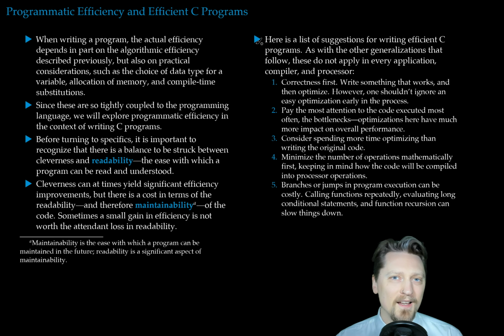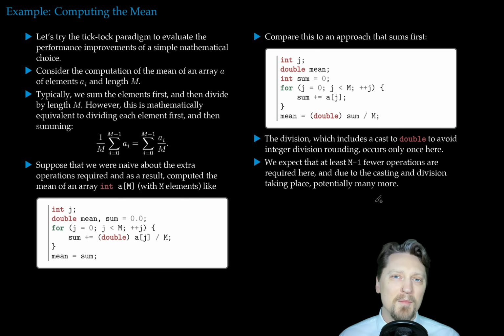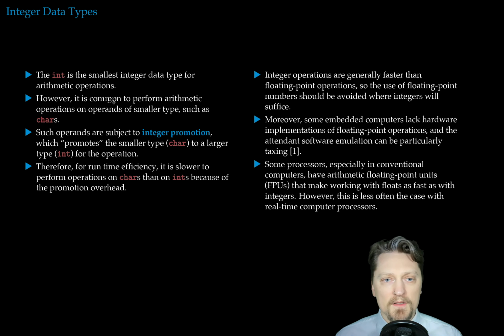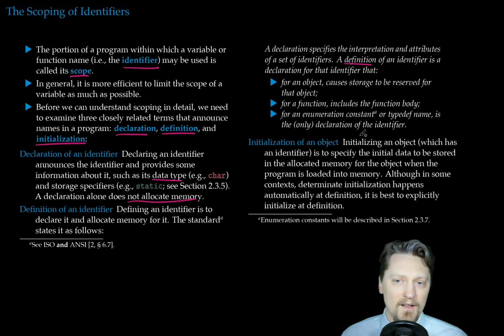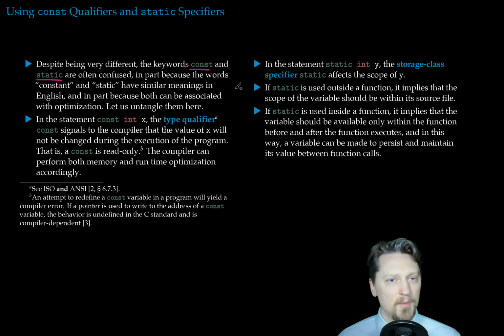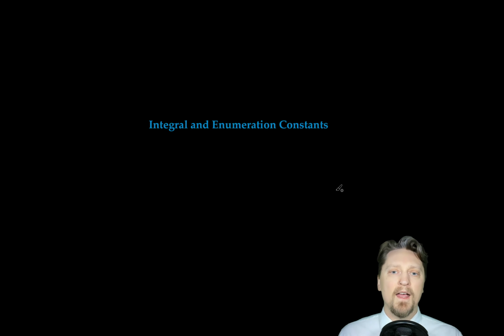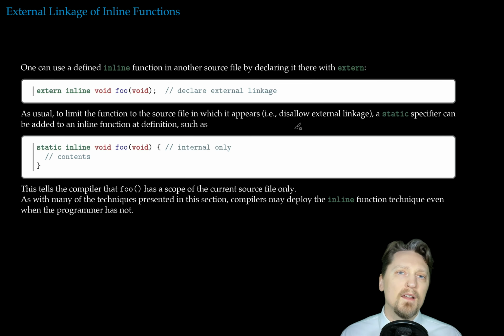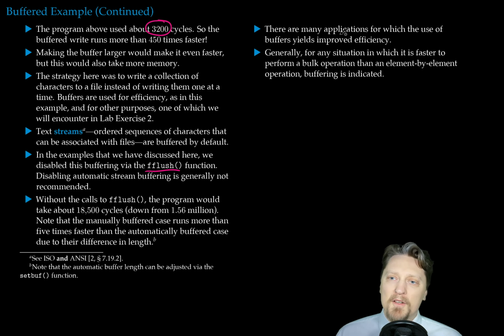2.3 Programmatic Efficiency and Efficient C Programs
A lecture on section 2.3 from the book An Introduction to Real-Time Computing for Mechanical Engineers: A Lab-Based Approach by Picone, Garbini, and Devine. Topics include profilers, benchmarking, time.h, clock, Choice of Number Representation, integer promotion, exact-width integers, minimum-width integers, fastest minimum-width integers, Signed and Unsigned Integers, The Scoping of Identifiers, declaration, definition, and initialization, extern, automatic variables, const, static, macros, preprocessor directives, constant folding, function-like macros, integral and enumeration constants, enum, const, inline, pointers, streams, and buffers. for more information on the book.